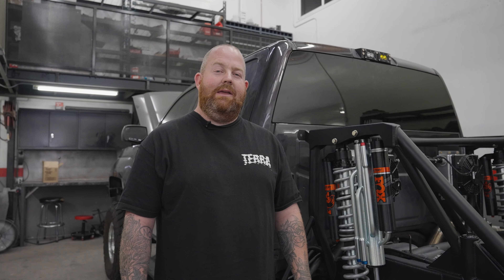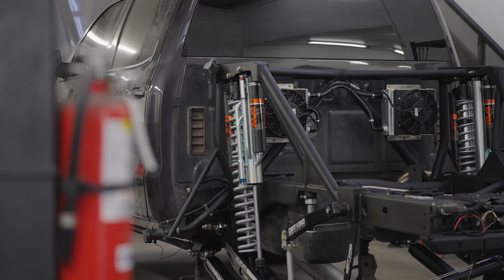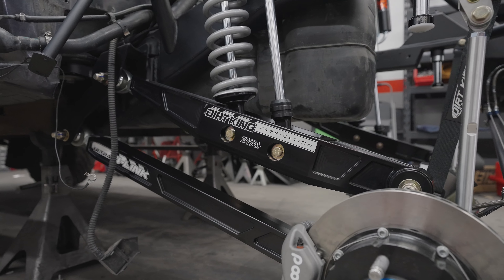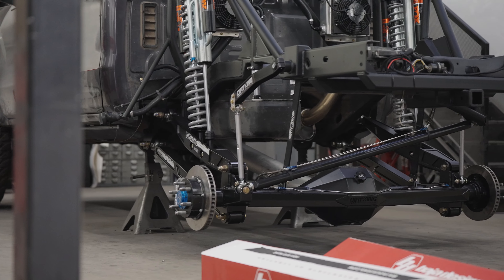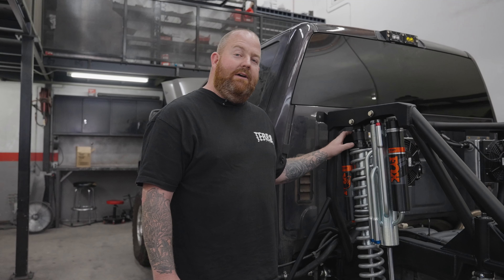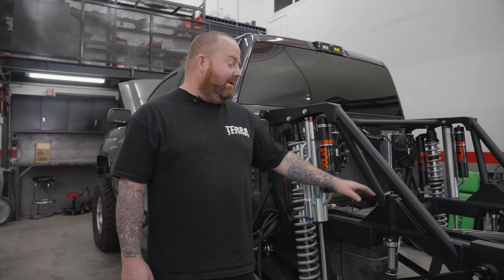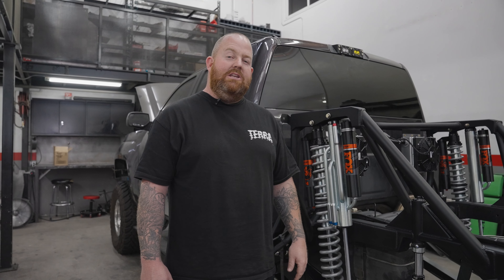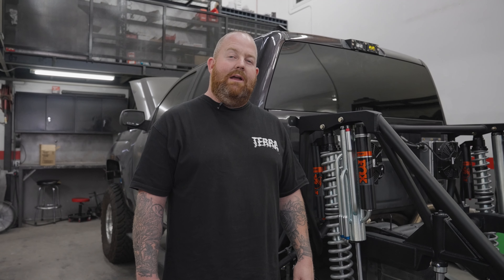What is an Ultra 4-Link Kit? | Ultra 4-Link Chevy Silverado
This video showcases our Ultra 4-Link kit on a Chevy Silverado 1500. We explain the benefits of our Ultra 4-Link suspension system and what makes it unique.